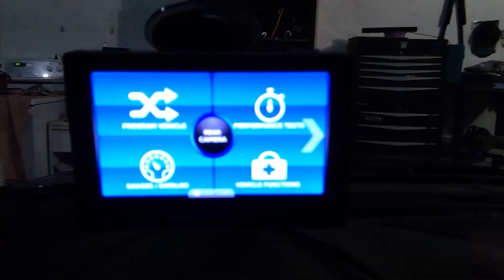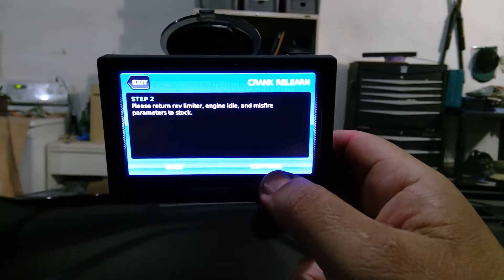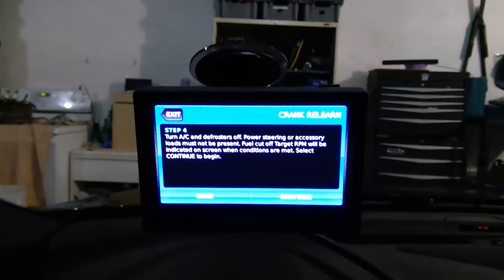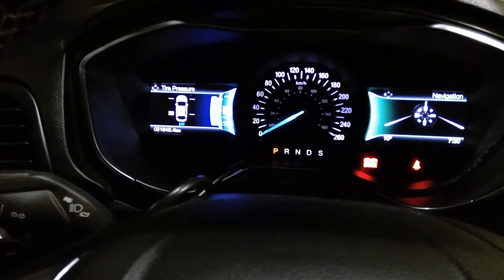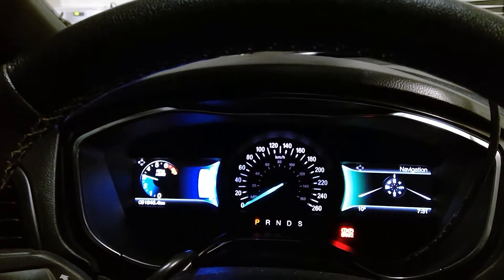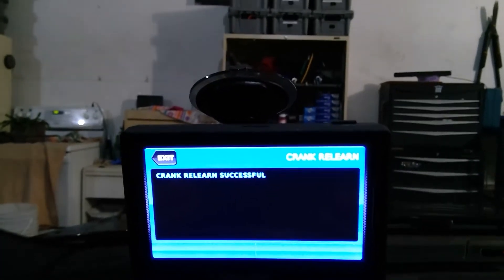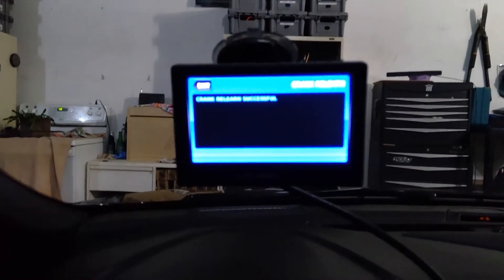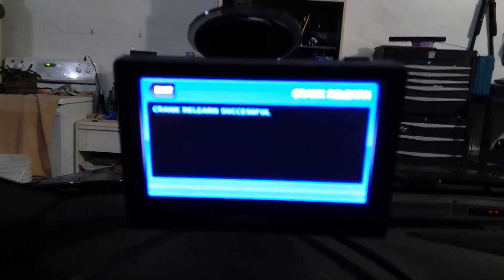Ford Crank Relearn Reset - Fusion Sport with SCT or HPTuners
XRP wallet
rKqiMt8pcYnXUCf3ZVPnDcgdqG5ABEocv5

 BTC wallet
37QgRxzzgZjriUk5zGTmHnLPFagSB67Goq

 BCH wallet
pzt85xl5ma8qy3c83unknum9llel6ad2qyr26yrh4j

 ETH wallet
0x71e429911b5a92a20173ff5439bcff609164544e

 LTC wallet
MBimtjGa9Yq6AsLmnrZMqYM3gcQVCYLrXZ

EOS wallet
jcwrwji3j5ge

 AAVE wallet
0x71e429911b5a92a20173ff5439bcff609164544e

Getting P0300's DTC's. Change the plugs and coils, it did help, but would act up around 115mph during WOT. Hopefully this will help and avoid the CEL flash before the 1320. Note, all test are done in a closed and safe racing track.